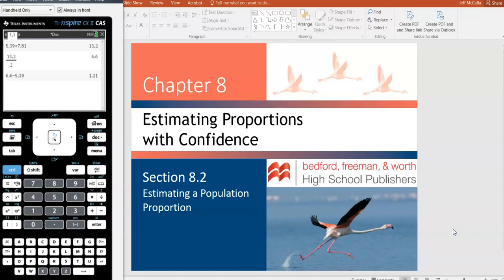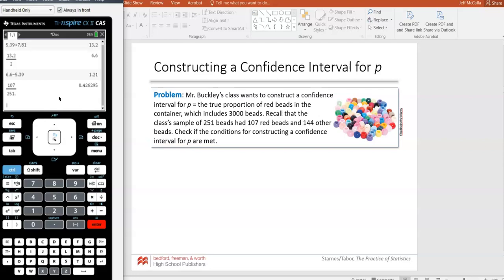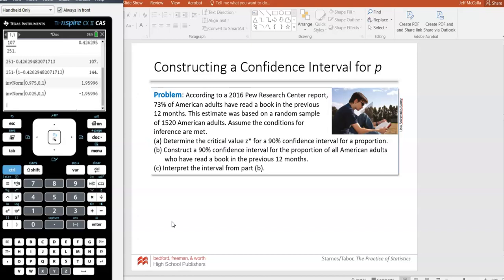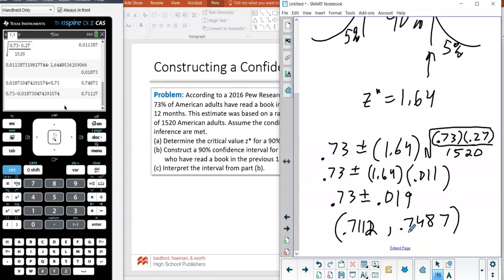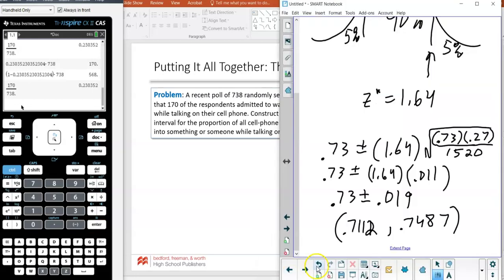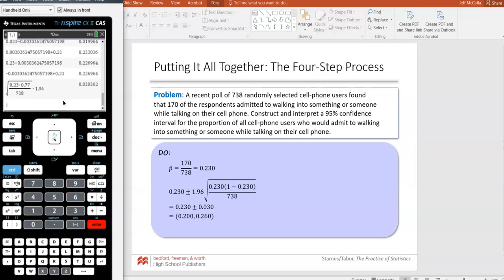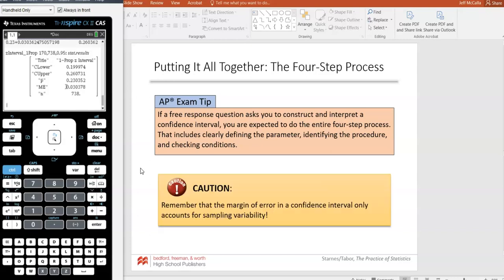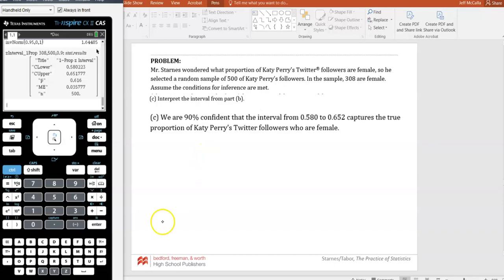APSTAT Leson 8 2a